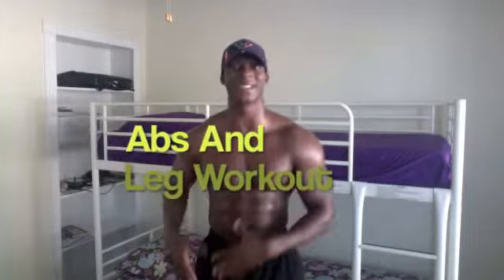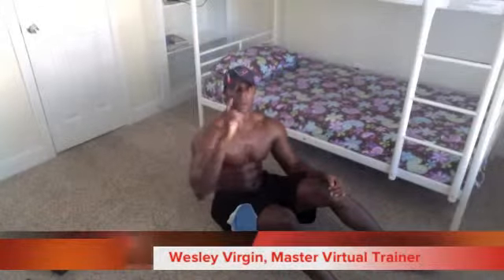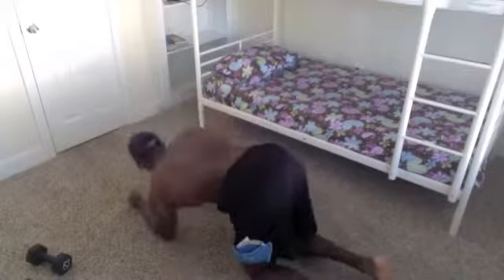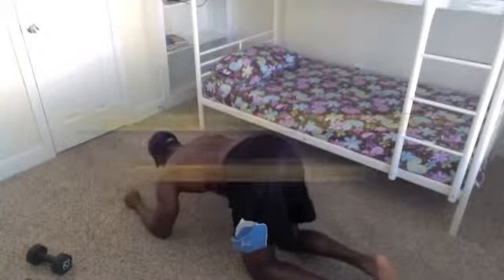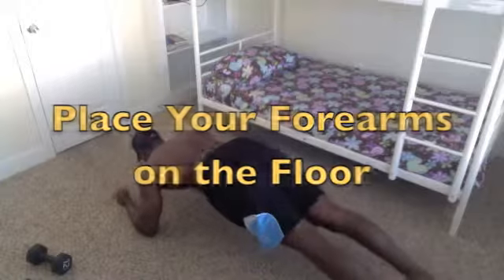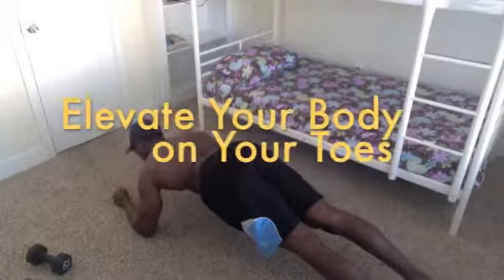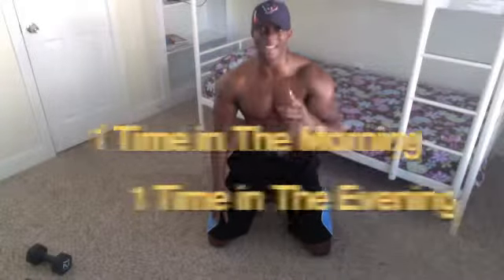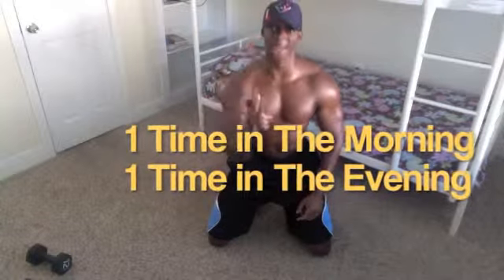Abs, Legs and The BUTT!! Home Workouts Rock!!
Sub and like for more view
workout journal, workout jackie warner, workout jillian michaels level 1, workout kid, workout kanye west, workout kickboxing, workout kid full video, workout kanye, workout kanye west official video, workout katy perry dark horse, workout keaira lashae,
workout kpop, workout kid cj, workout like an operator